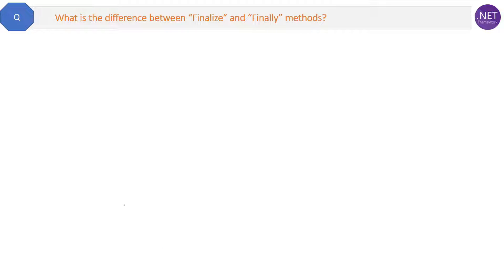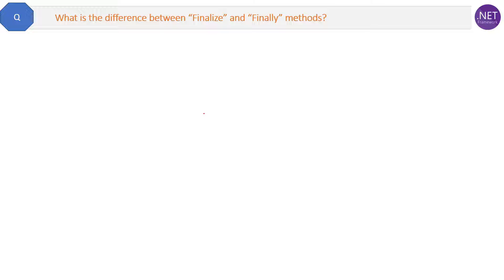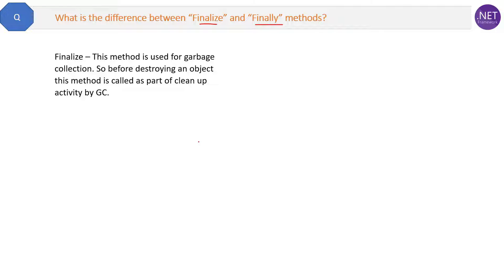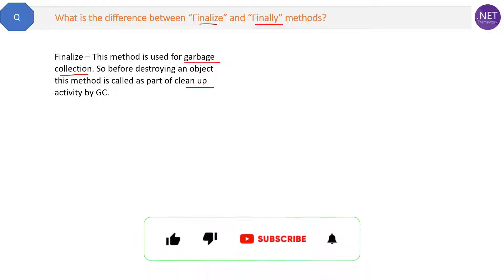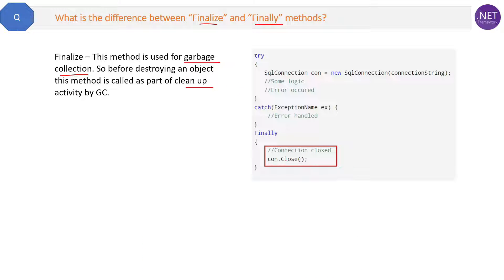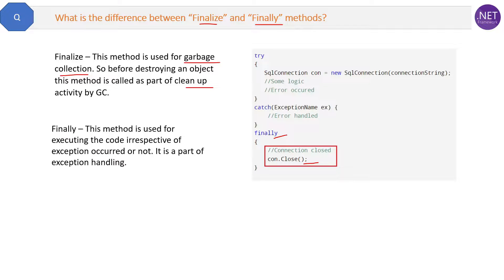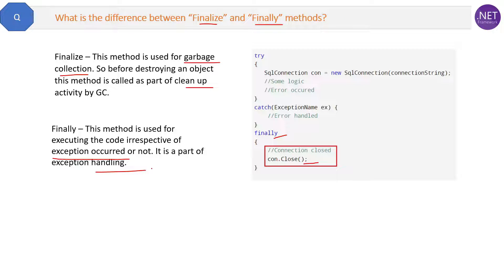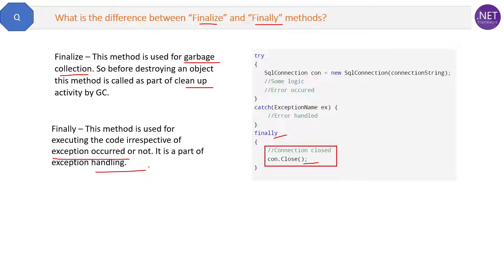What is the difference between “Finalize” and “Finally” methods?